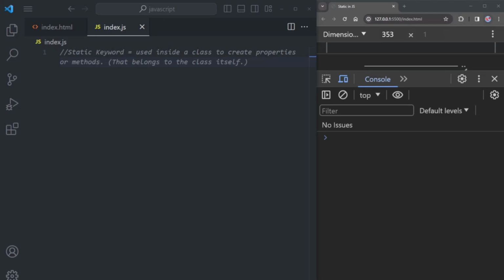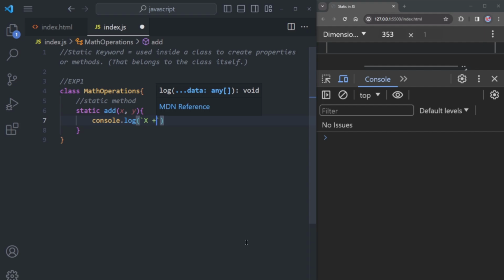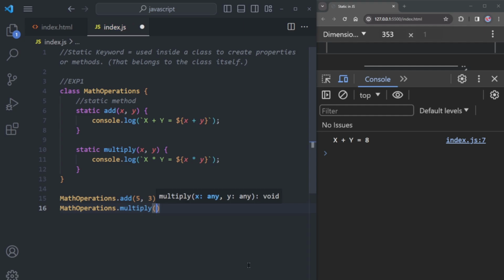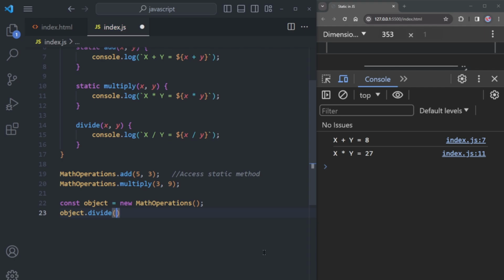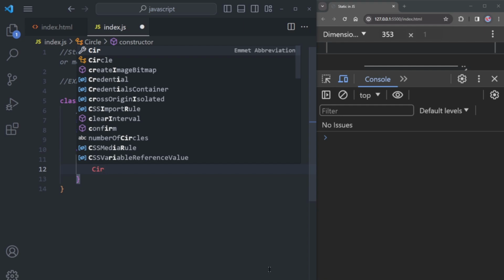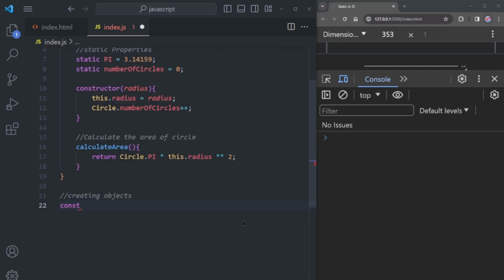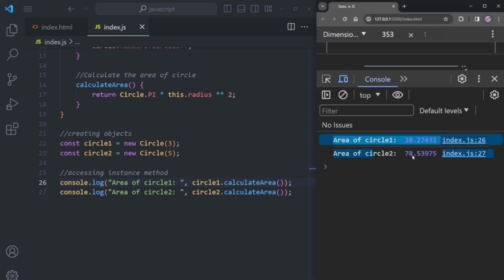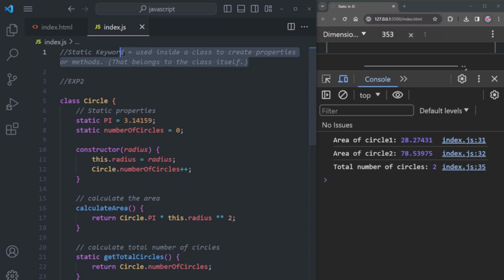Static Keyword in JavaScript | #39